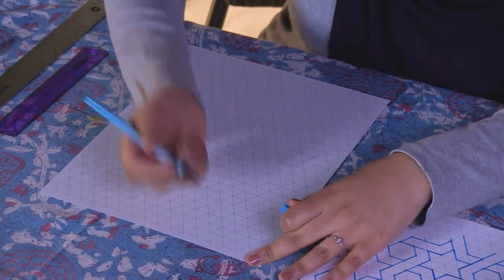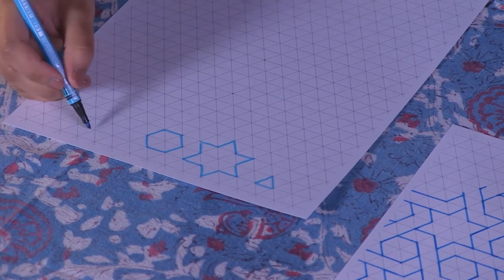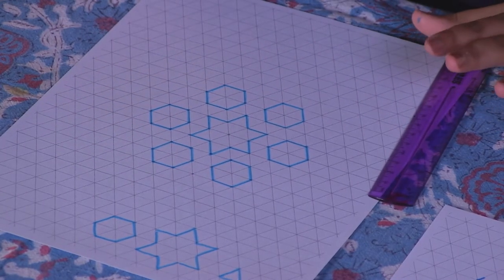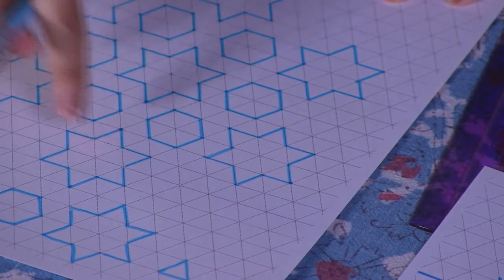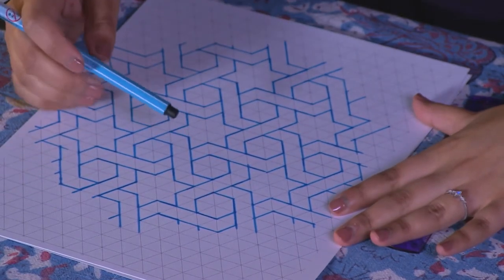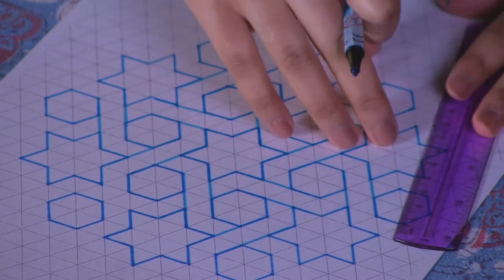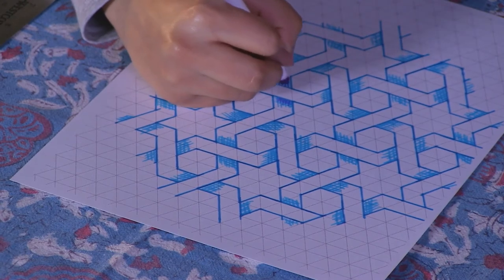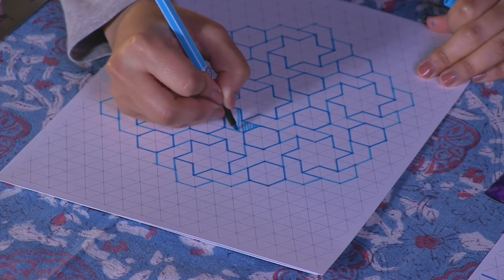Drawing a Isometric Grid with Amina Quraishi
Teaching artist Amina Quraishi focuses on drawing geometric patterns with an isometric grid (a grid made of equilateral triangles) using a compass, ruler, and colored pencils. This lesson is great for learners of all ages, particularly youth grades 6-8.